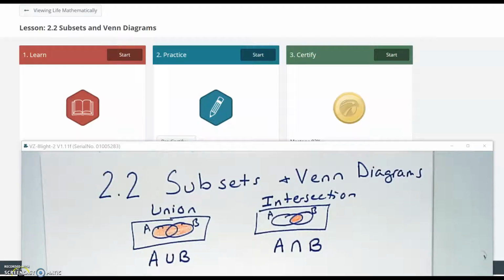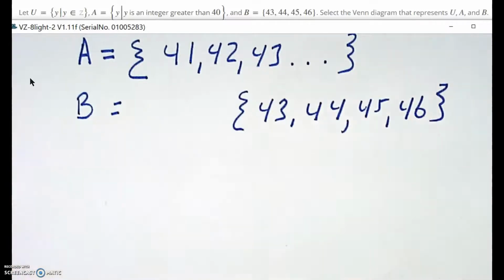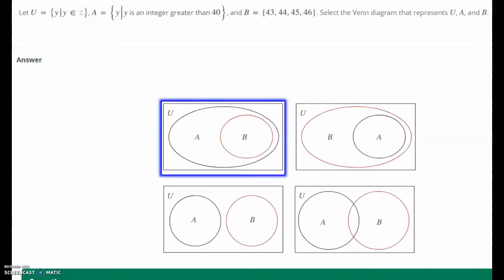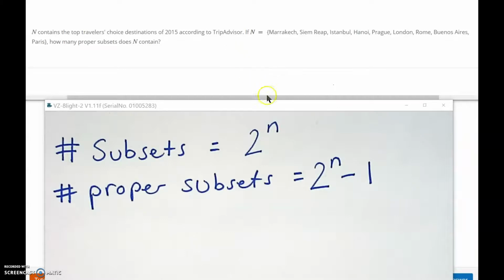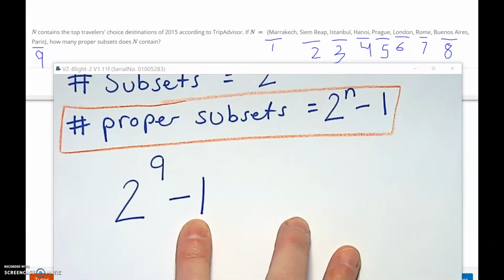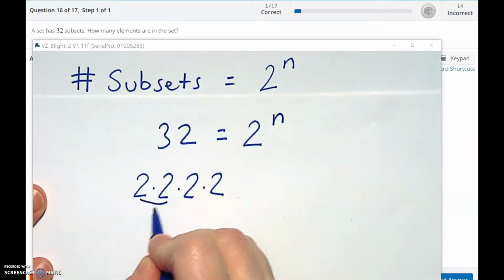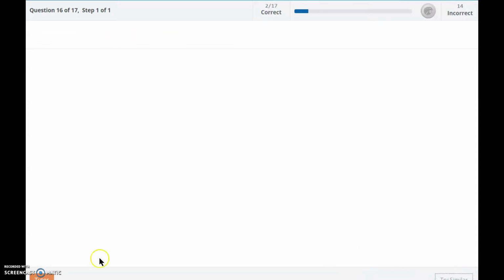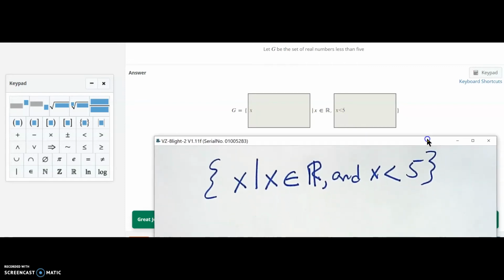2.2 Subsets and Venn Problem Solving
Subsets and Venn